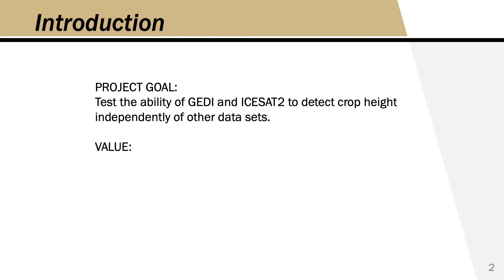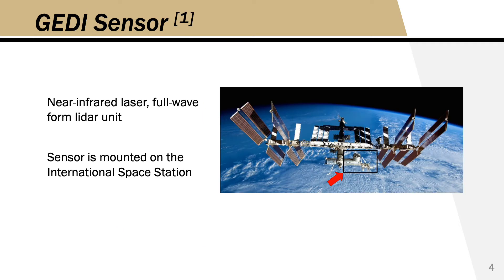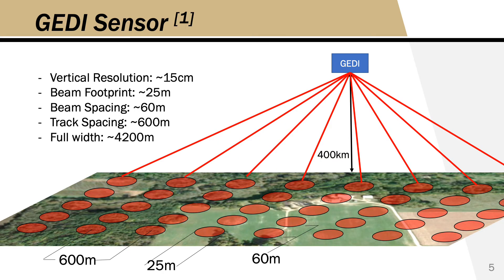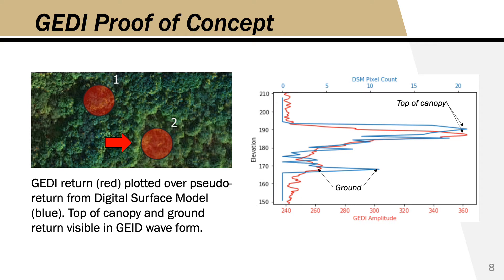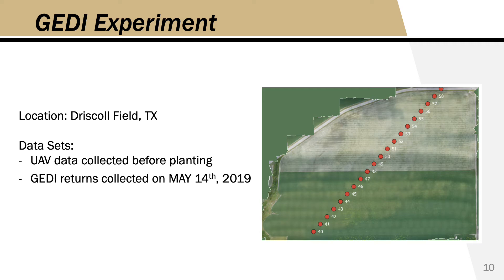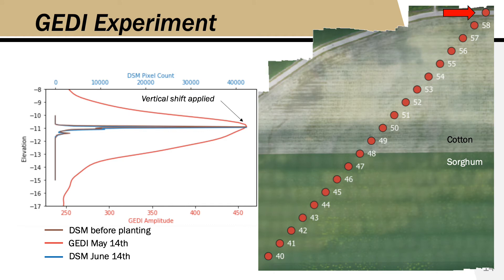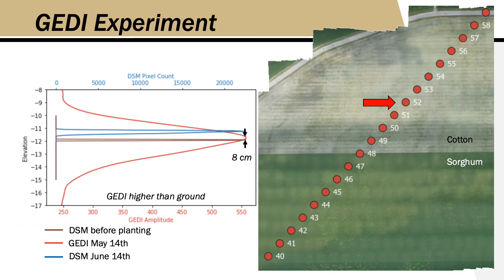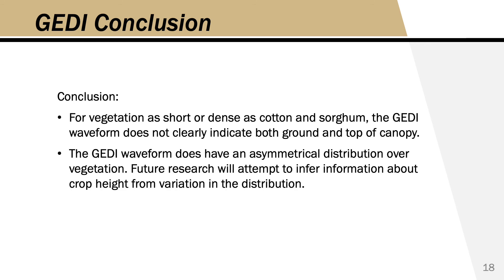Canopy Height Measurement using Spaceborne LiDAR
Presented by Joshua Carpenter @ ISSR&D Conference 2020